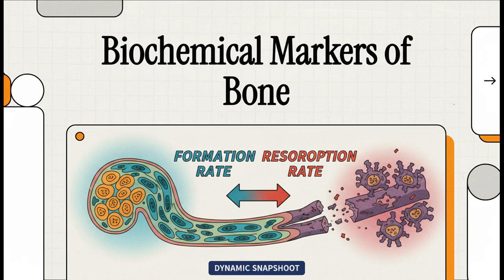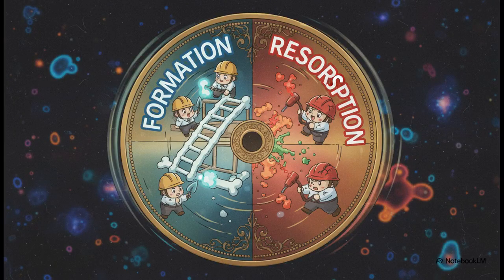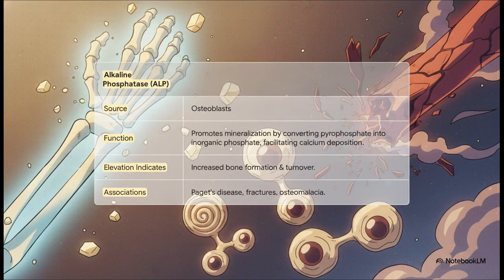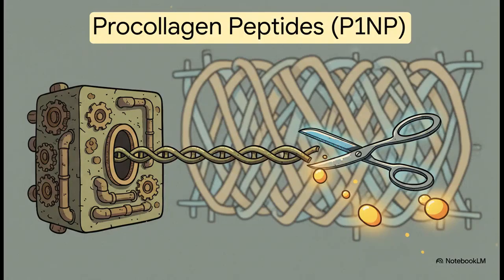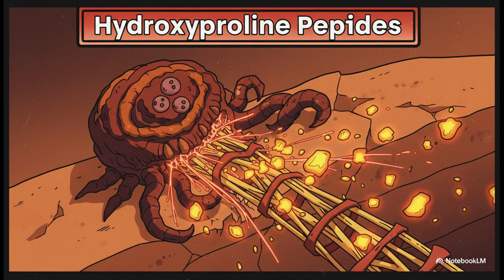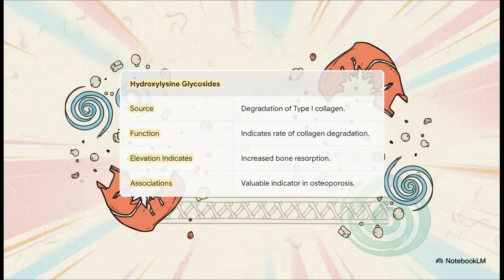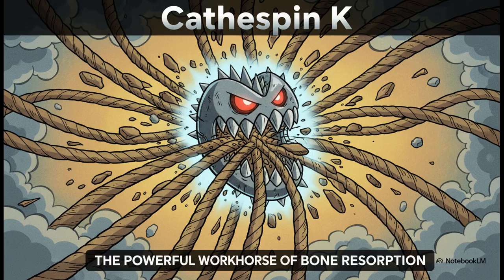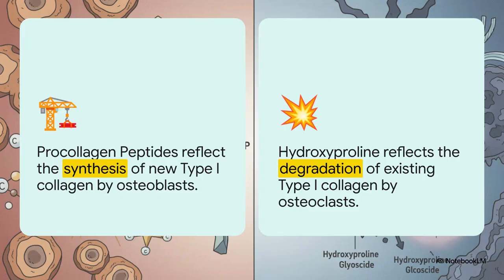Bone turnover markers